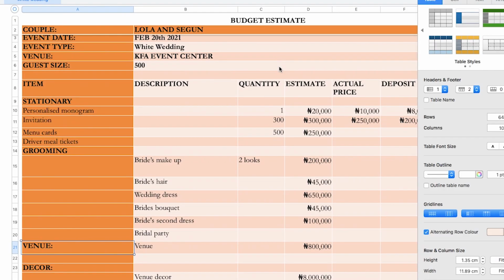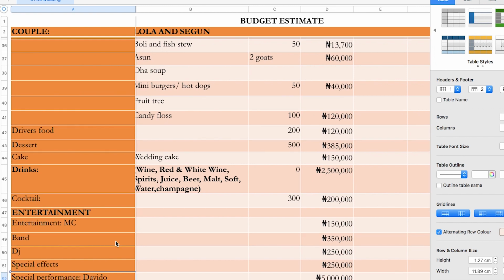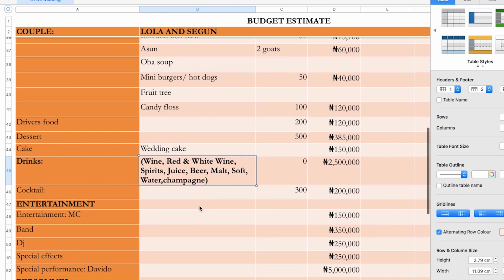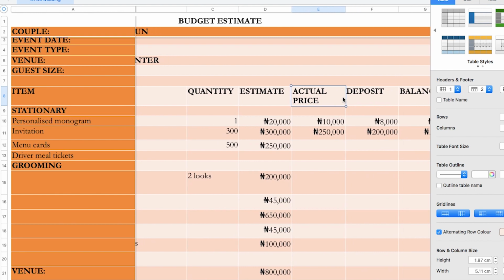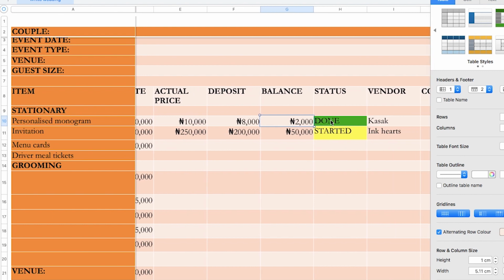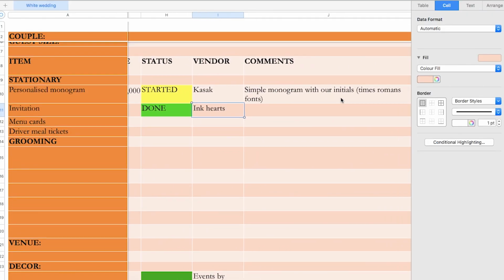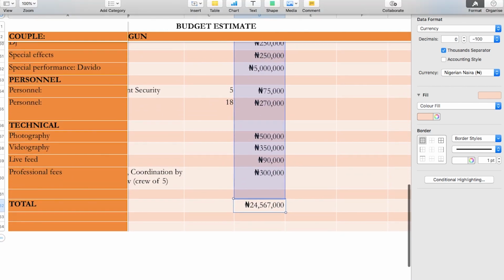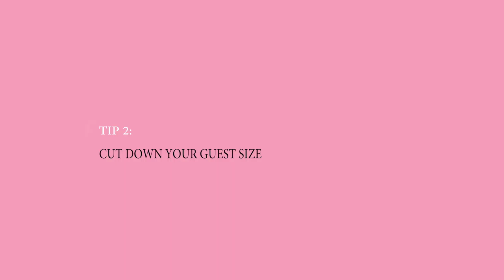HOW TO CREATE A WEDDING BUDGET AND FEW TIPS TO NOTE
Hello TPJ Fam,

On this episode we will be doing a tutorial on how to create a wedding budget, I also shared a few tips to note when creating a budget.

Tell us what topics you will like us to talk about.

The Pearl Jacob Events.